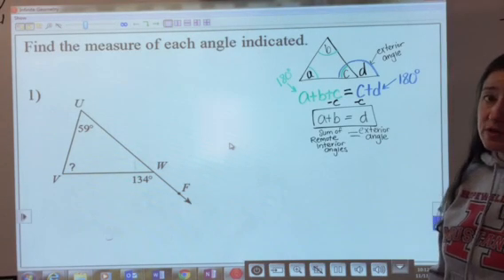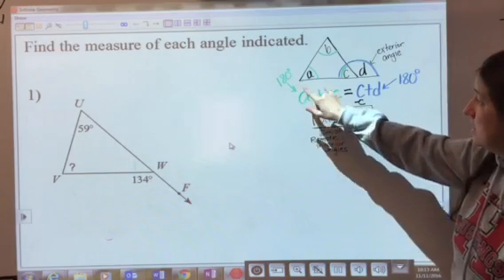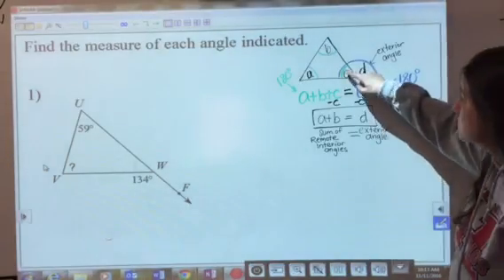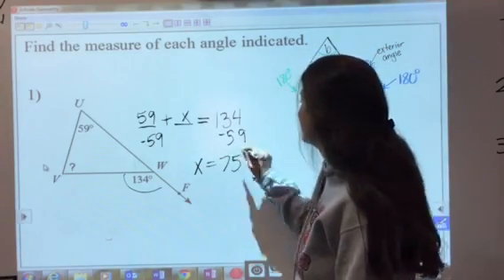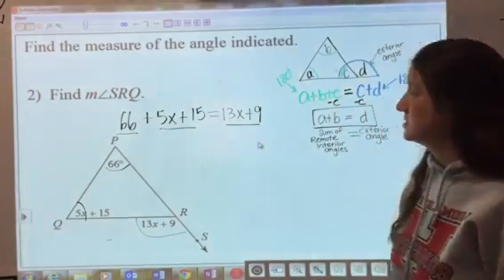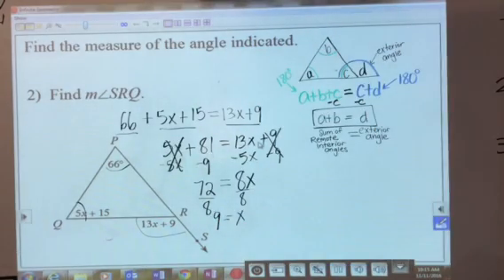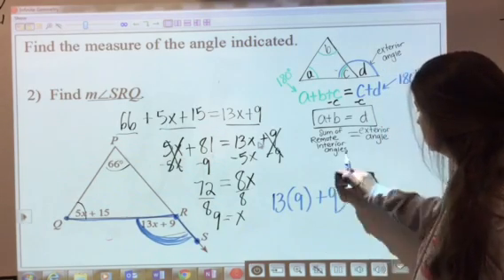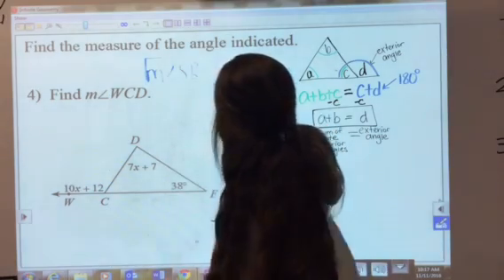Exterior Angle Theorem